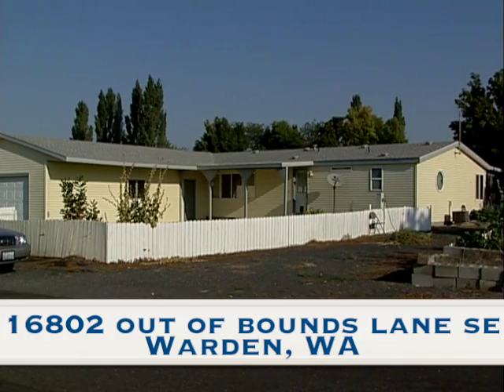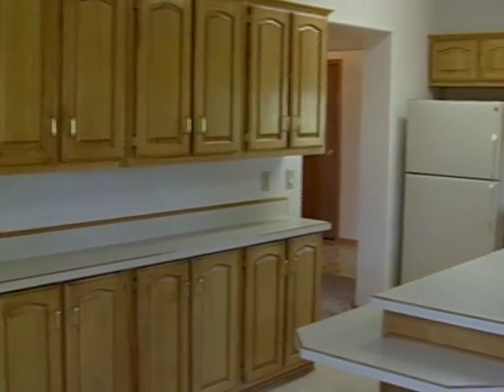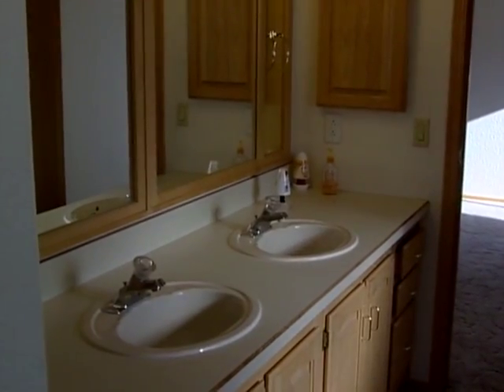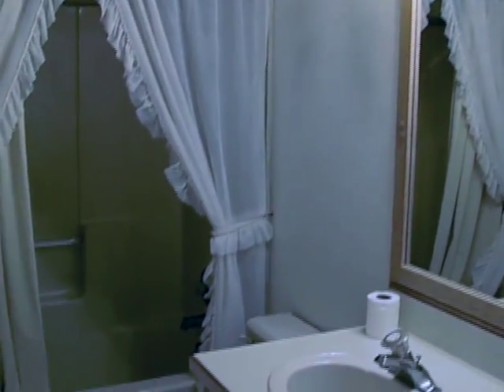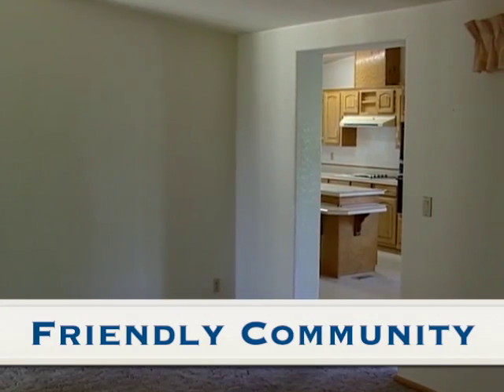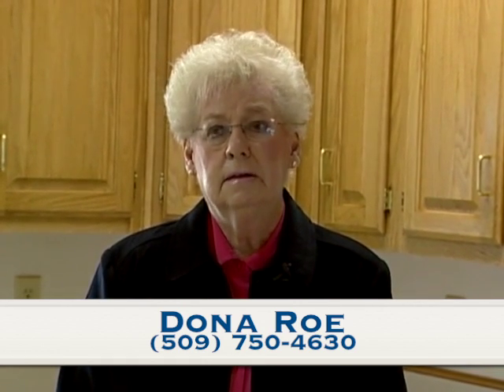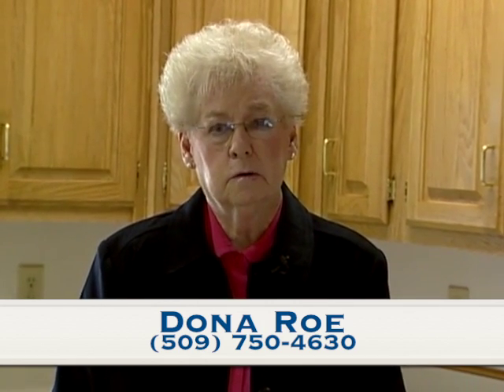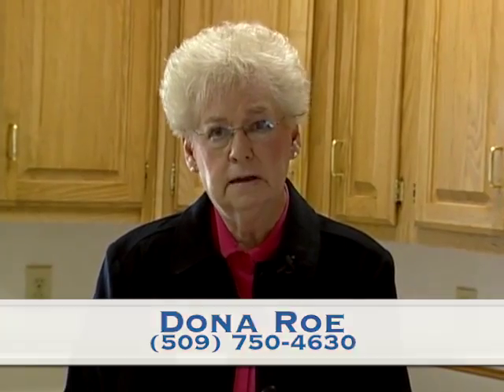Coldwell Banker - 16802 out of bounds lane se, Warden Wa